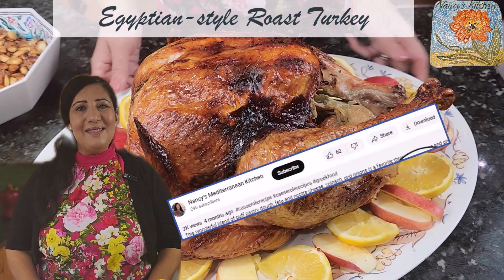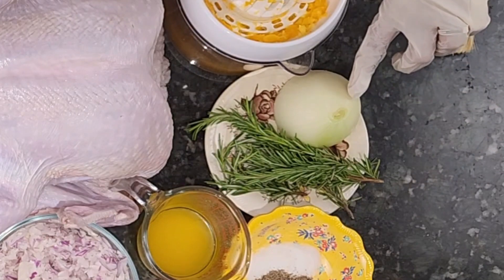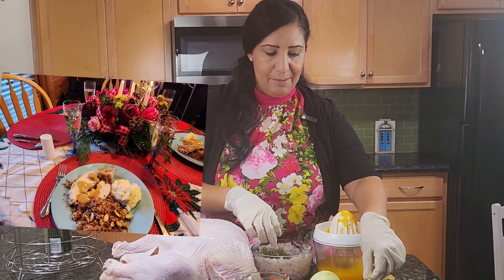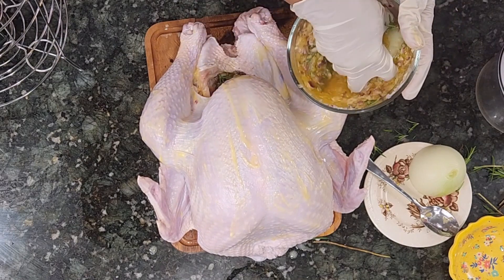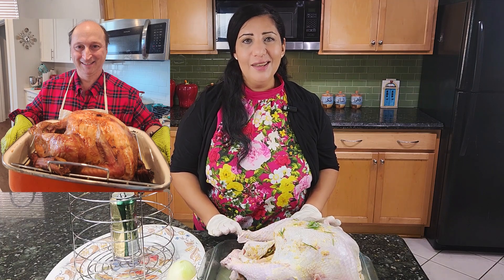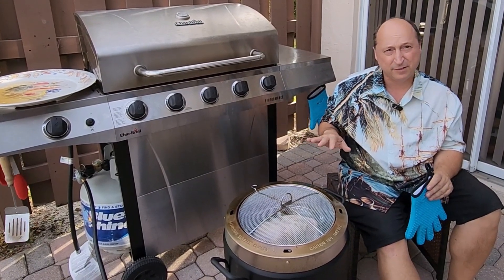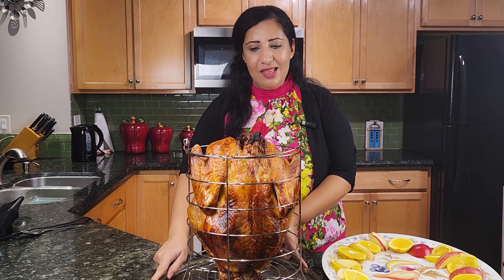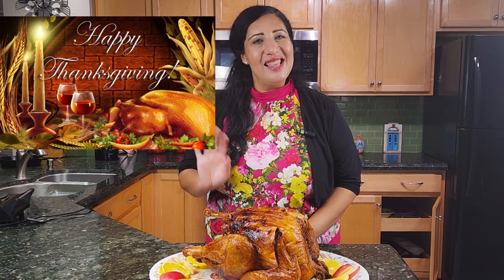Egyptian-style Roast Turkey - cooked outside in a propane oil-less fryer!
\/ \/ \/ RECIPE AND SHOPPING LINKS BELOW \/ \/ \/
This Thanksgiving, try this recipe for roast turkey that my mother showed me in Egypt.  This time I cooked it outside in my new oil-less turkey fryer to give it an even roast from all sides, but you can easily use this recipe to bake your turkey in the oven.

► Silicone gloves for grilling
► Electric Knife for carving
► Disposable gloves for food preparation
► Electric citrus juicer
► Baking brush
► ThermoPro TP-16 Large LCD Digital Cooking Food Meat Smoker Oven Kitchen BBQ Grill Thermometer
► ThermoPro TP18 Ultra Fast Thermocouple Digital Instant Read Meat Thermometer

_For roasting outside:_
► Beer-can roasting stand
► Charbroil The Big Easy TRU-Infrared Cooking Technology Propane Gas Stainless Steel Oil-Less Turkey Fryer
► Aluminum Foil Drip Pans Disposable Liners

_For roasting indoors in your oven:_
► Turkey roasting pan with rack

*Ingredients*
► 1 whole, fully-thawed turkey (no more than 16 lbs if you are using the turkey fryer). Check out the USDA’s tips for safely thawing your turkey
► ½ whole onion
► 1/3 cup melted buttter
► 5 branches fresh rosemary
► 1 cup fresh-squeezed orange juice
► 1 tall can (500 ml / 1 pt) of beer or cola

► Strip the rosemary leaves off the branches into the chopped onions
► Mix in the salt, pepper, and orange juice
► mix in half of the butter
► Wear gloves while handling the raw turkey.
► Brush butter all around the outside of the turkey
► spread the marinade mix inside the cavity, under the skin of the turkey, and some on top of the turkey
► Refrigerate for at least 2 hours

_Roasting outdoors in the turkey fryer:_
► If you would like to use the drippings for gravy, make sure to use a liner for your drip pan.
► preheat your turkey fryer at least 10 minutes.
► Remove the stuffing from the cavity (so it doesn’t fall out into your fryer)
► Empty (drink) half the contents of your beer can and leave the tab standing up so that you can secure the half onion on top.
► Put your beer can with the onion on top in the stand, place the stand in the basket, and lift the turkey onto the beer can. Note: It is possible to cook the turkey without the beer can stand, but we have found that the stand ensures that the whole turkey cooks evenly.
► Insert the probe of your digital meat thermometer into the thickest part of the breast.
► Place the turkey into the fryer.  Cover for at least the first 20 minutes, then cook uncovered for another 100 minutes. Cover again for the last 20 minutes. For more roasting tips, check out this video

_If roasting in your oven:_
► Follow this guide to roasting a turkey in either a conventional or convection oven

Traditional Egyptian turkey dinner doesn’t include gravy, but I really like this recipe for turning your drippings into gravy

Serve with Egyptian rice (video coming soon!) *Enjoy!*